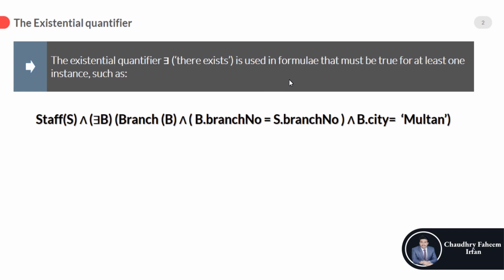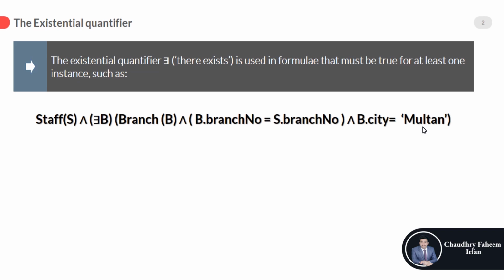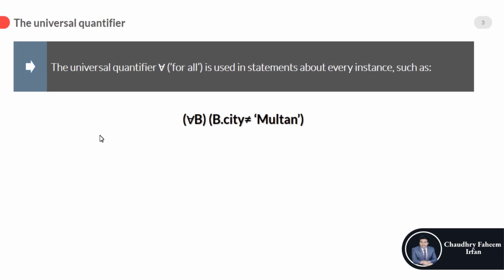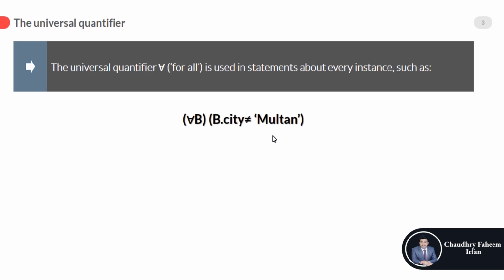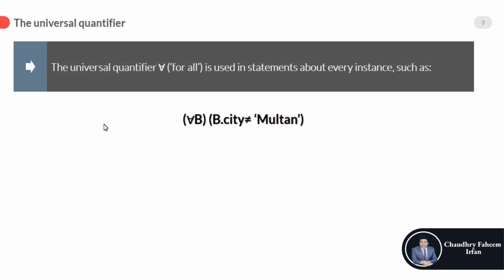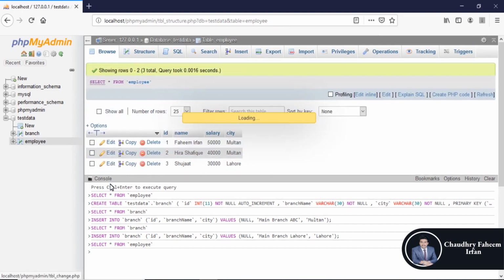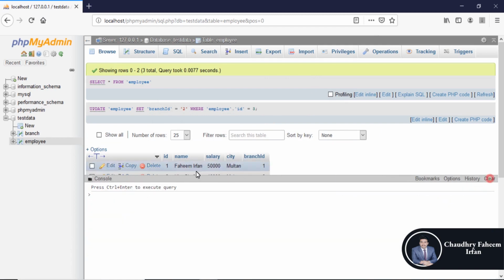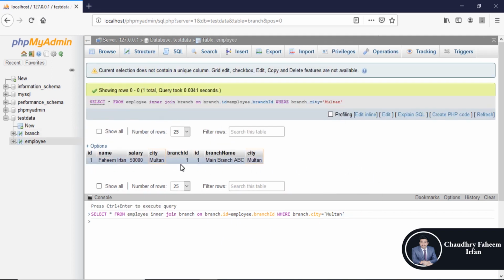Existential And Universal Quantifiers in relational calculus Part 30/32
This video is about, Existential And Universal Quantifiers in relational calculus.